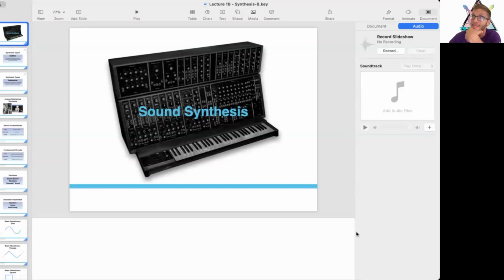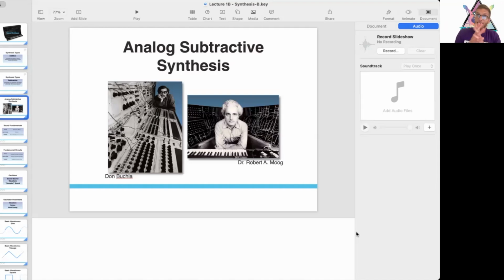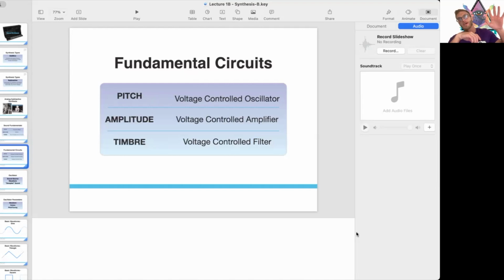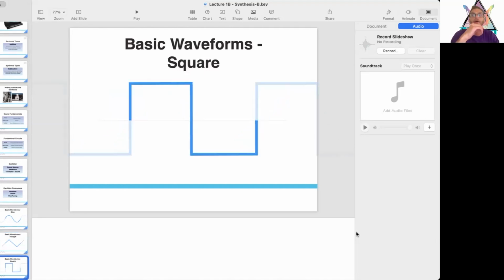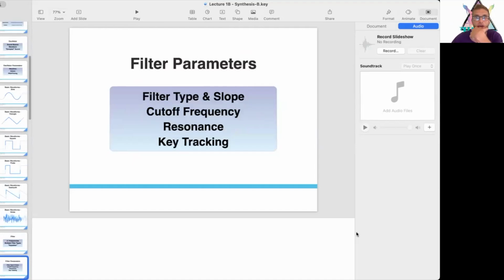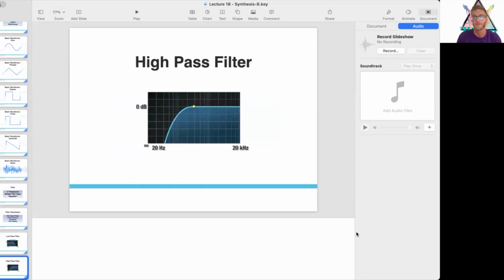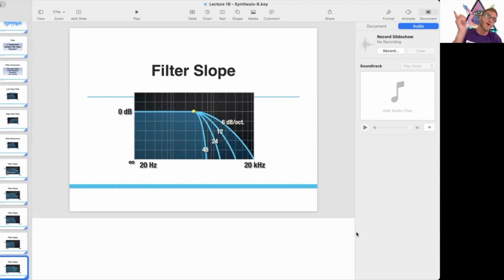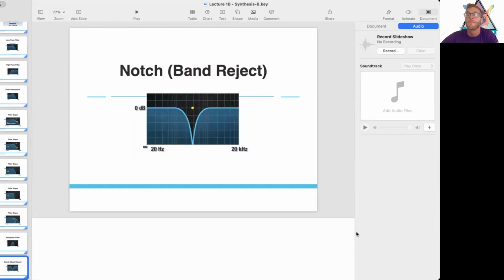The Fundamentals of Synthesis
When it comes to musical dynamics and harmonic content, filters are king! Using additive and subtractive techniques shapes the sound. Pitch, amplitude, and timbre all contribute to the circuitry of sound. different waveforms and filter shapes are broken down.